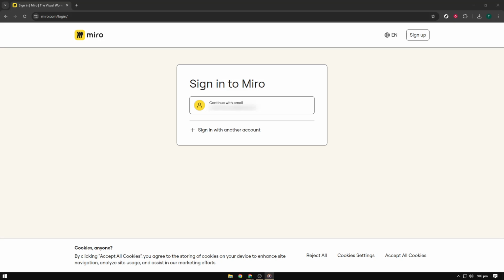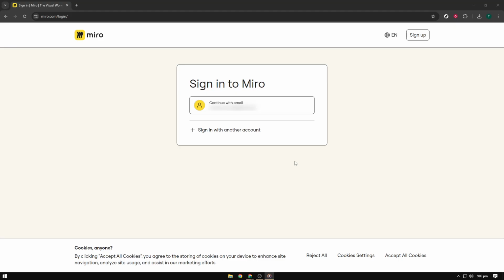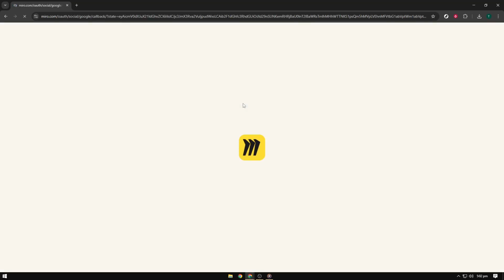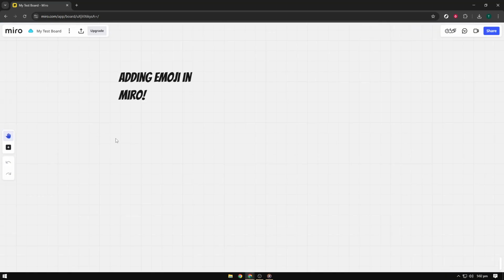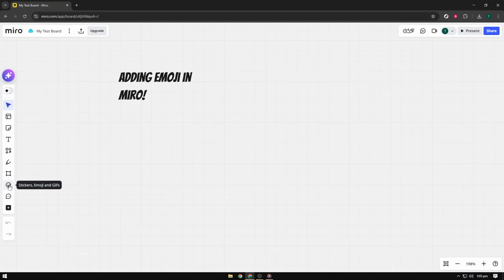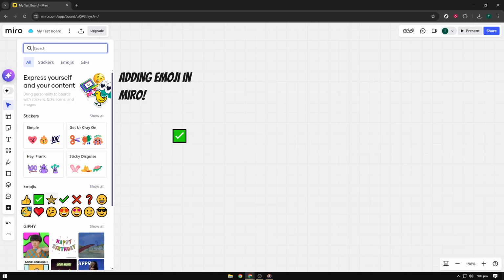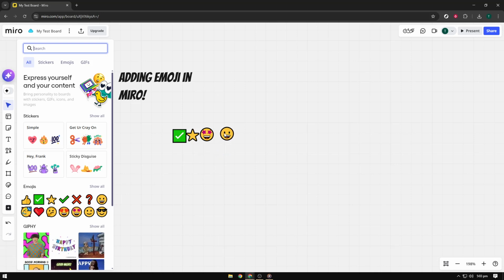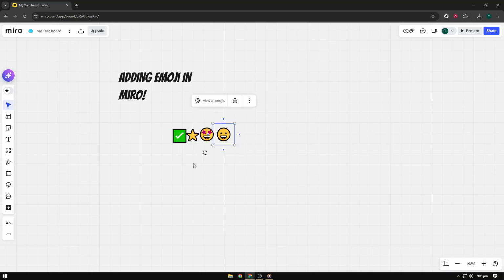How To Add Emojis In Miro (Full Guide)